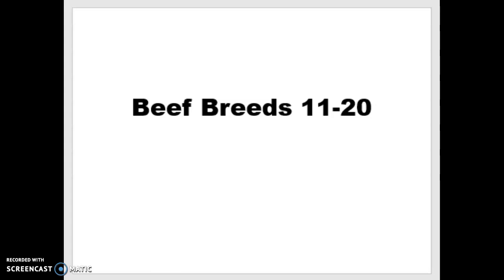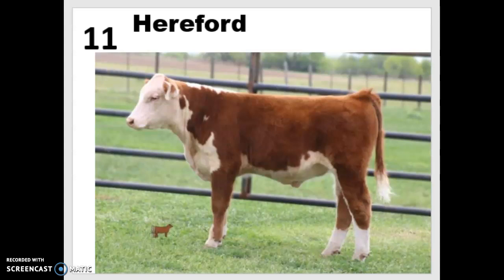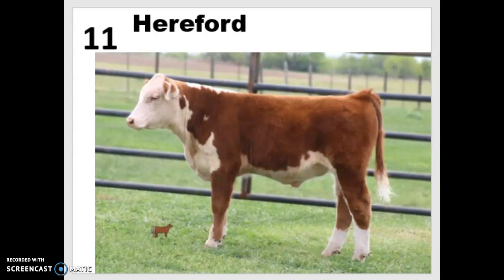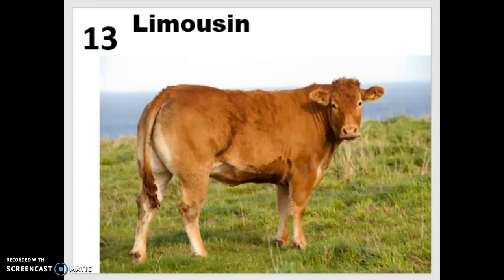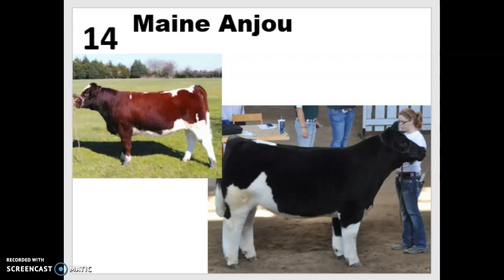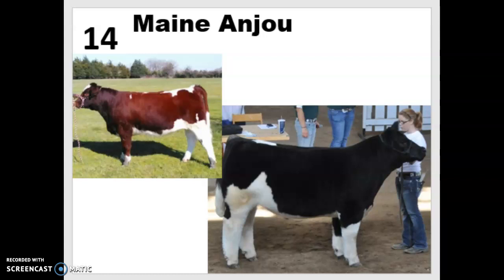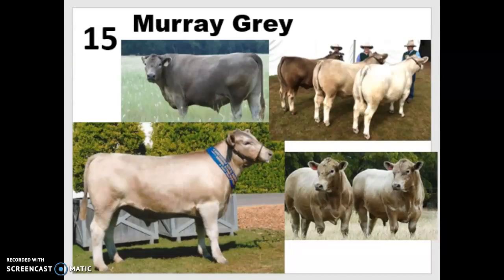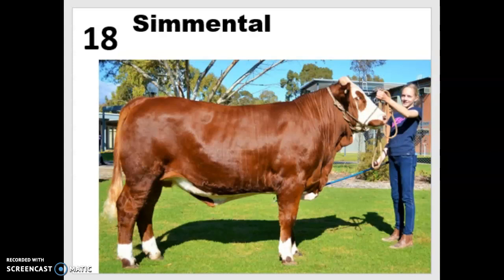Beef Breeds 11-20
Large Animal Management - Breed Indentification Project.  Discusses history of and benefits of major beef cattle breeds.